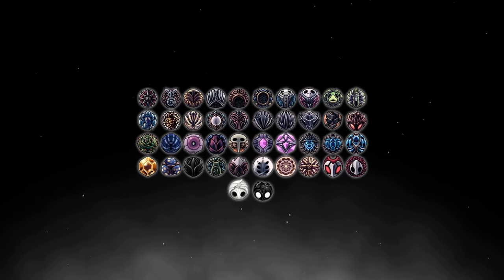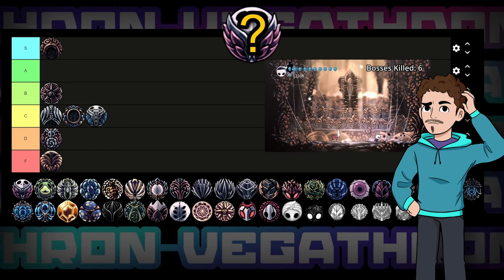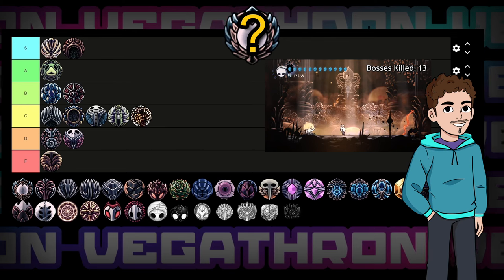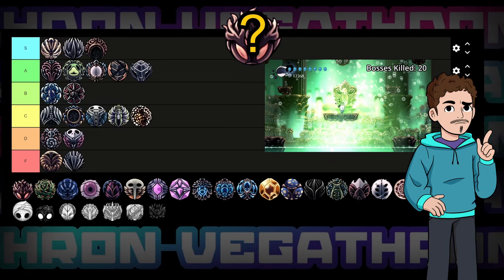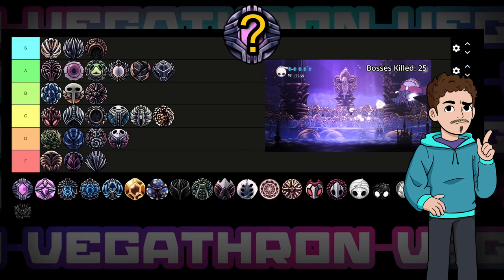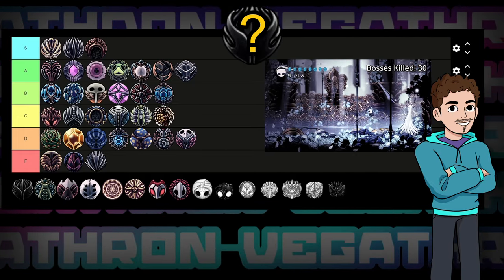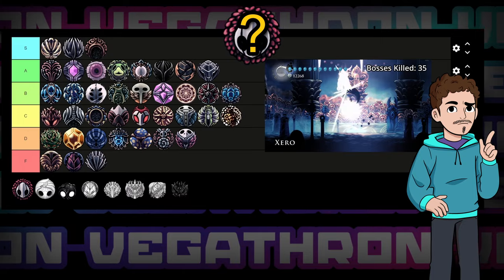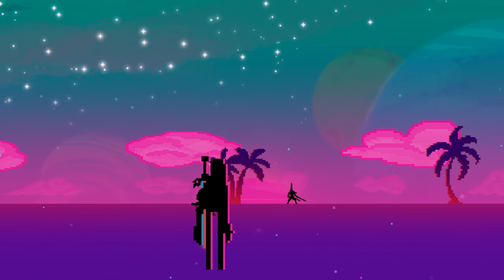Ranking Every Charm in Hollow Knight [Pale Court Included!]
Ranking Every Hollow Knight & Pale Court Charm! Did I gain any insight while doing the charm deep dive videos? lets find out!